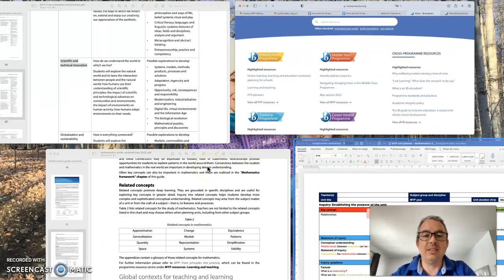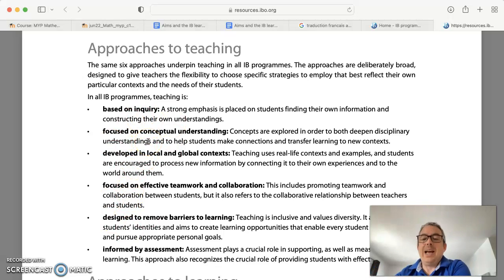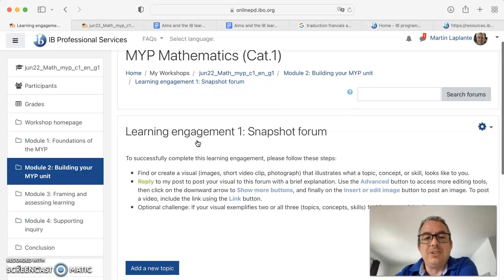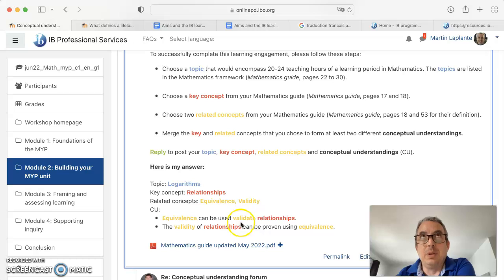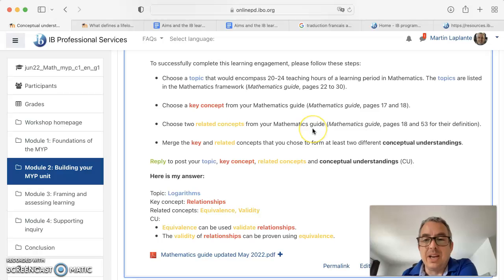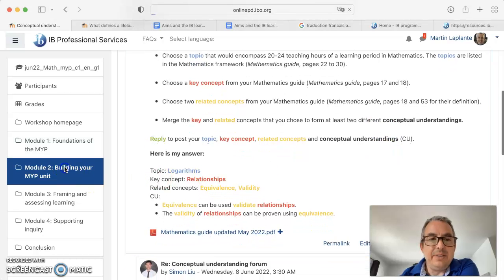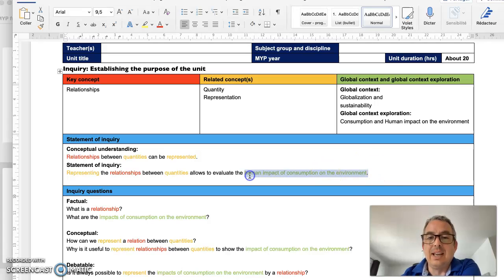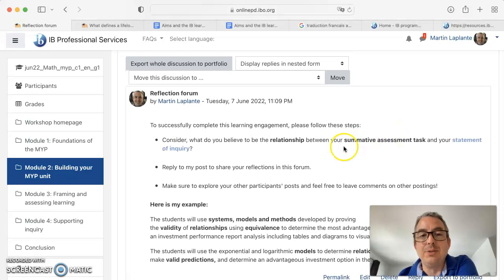2022 June Maths Cat.1 Module 2